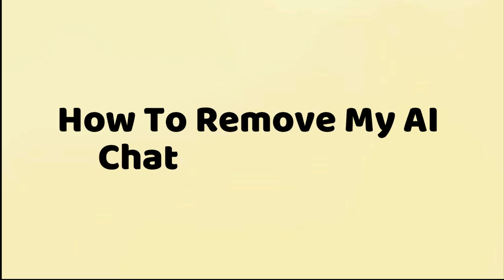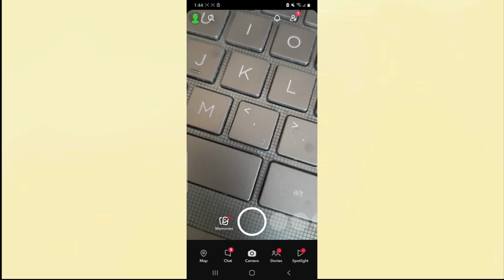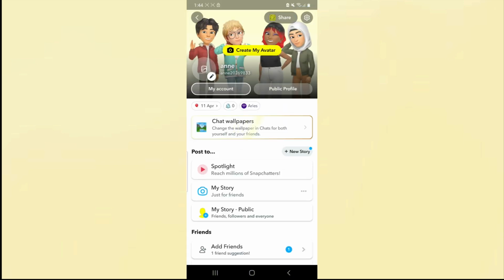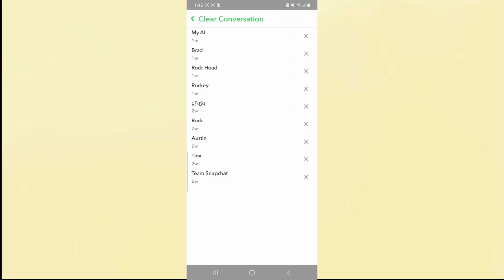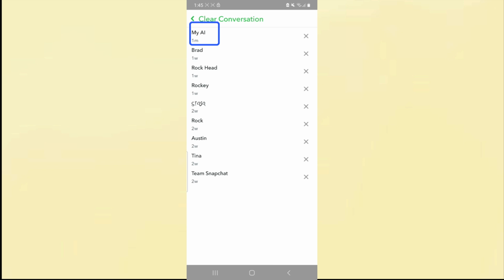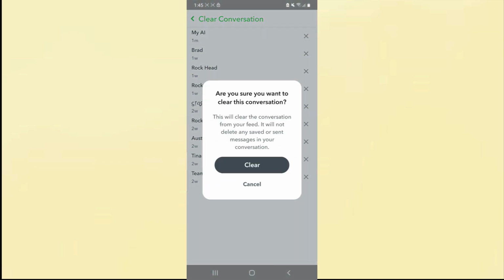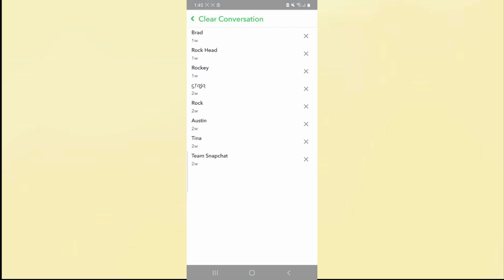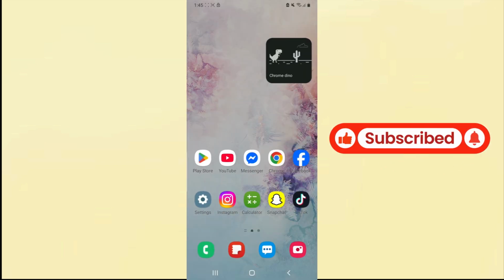How To Remove My AI Chat on SnapChat 2026